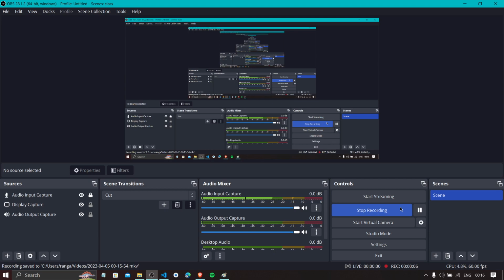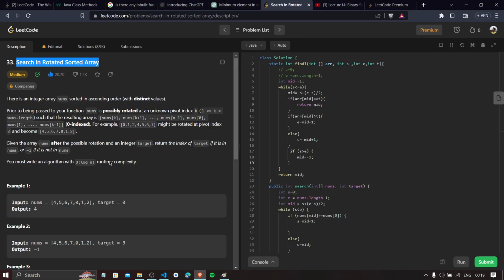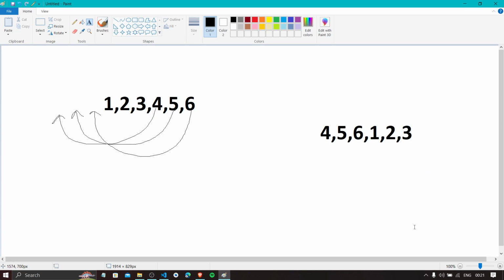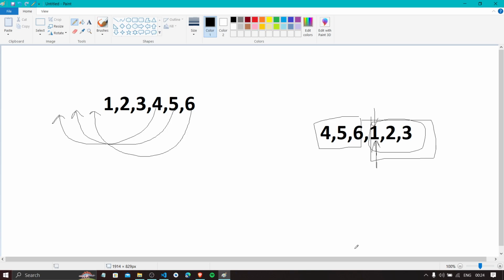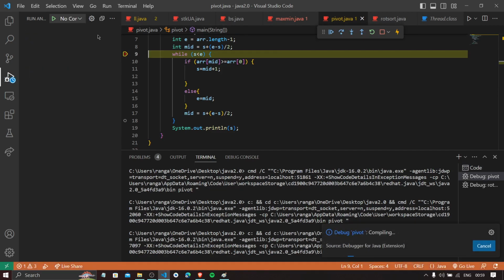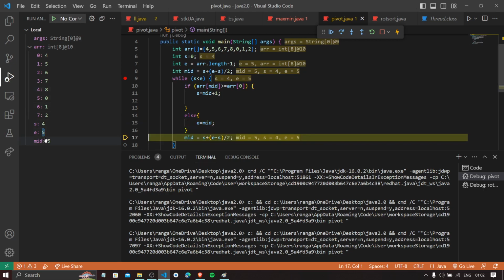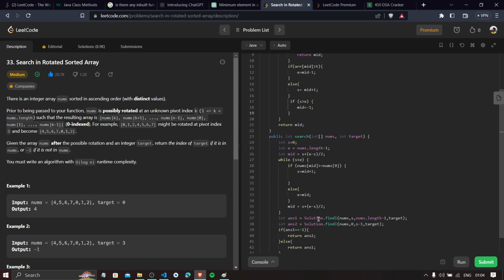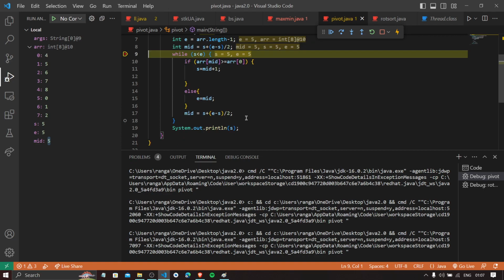Searching in an rotated sorted array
I tried my best to give an analysis of this problem although there is some flaws